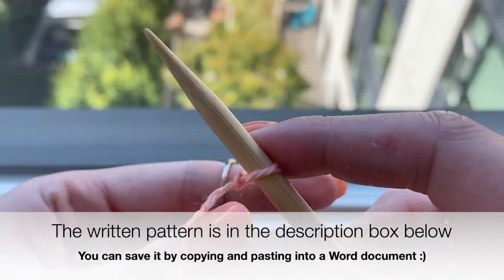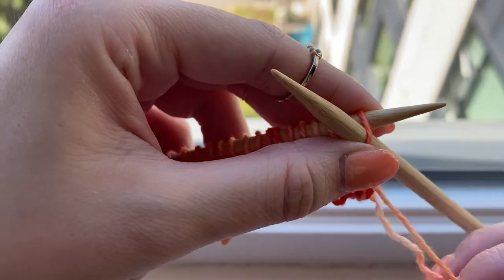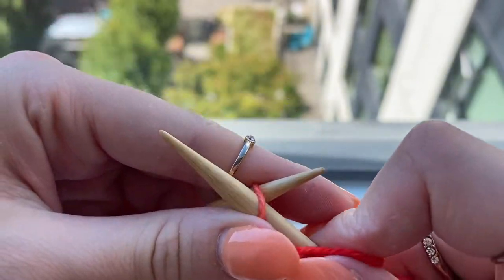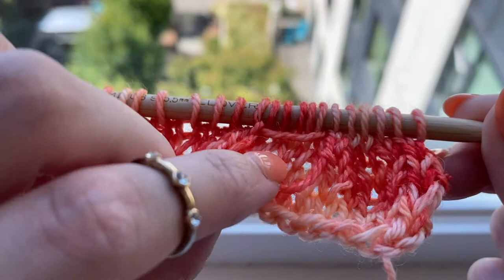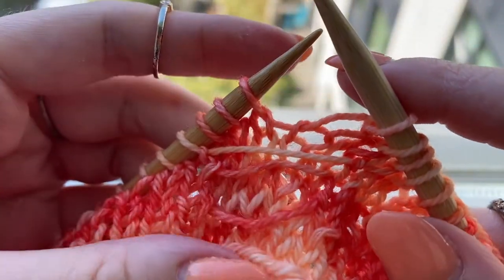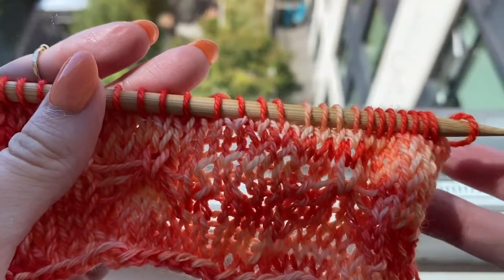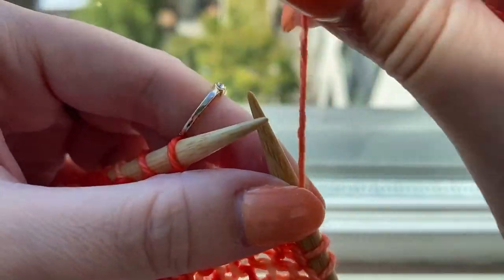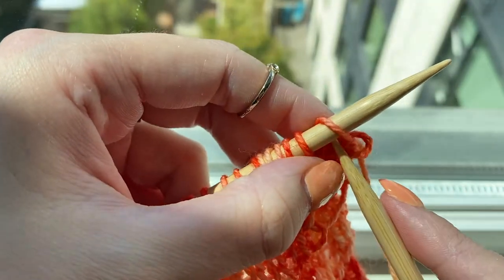Sunday Stitches: Bowtie Stitch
Hi Everyone!  This week's Sunday Stitches is a little bit longer of a pattern stitch than my previous stitches - but it's just so cute I had to share it!  Here is the written pattern for you to copy and save to a Word or Pages document.  That way you can refer to it as you follow the tutorial.

Cast on multiples of 10 +7

Special Abbreviation: Bowtie stitch = Slip right hand needle under 3 loops, then knit the next stitch, pulling the stitch through under the 3 loops

Row 1 (Wrong Side): Purl
Row 2: Knit
Row 3: Purl
Row 4: Knit
(4 rows of Stockinette Stitch)

Row 5: Purl 6, *yarn back, slip 5 purl wise, yarn front, Purl 5; Repeat from * to last stitch, purl
Row 6: Knit
Row 7: As row 5
Row 8: Knit
Row 9: As row 5
Row 10: Knit 8, *Bowtie stitch, Knit 8; Repeat from * to end of row
Row 11: Purl
Row 12: Knit
Row 13: Purl
Row 14: Knit
Row 15: Purl 1, *yarn back, slip 5 stitches purl wise, yarn front, Purl 5; Repeat from * to last 6 stitches, yarn back, slip 5 stitches purl wise, yarn front, Purl 1
Row 16: Knit
Row 17: As row 15
Row 18: Knit
Row 19: As row 15
Row 20: Knit 3, *Bowtie stitch, Knit 9; Repeat from * until last 4 stitches, bowtie stitch, Knit 3

Repeat these 20 rows until item is the length that you need

Let me know if you try this stitch and if you like it!